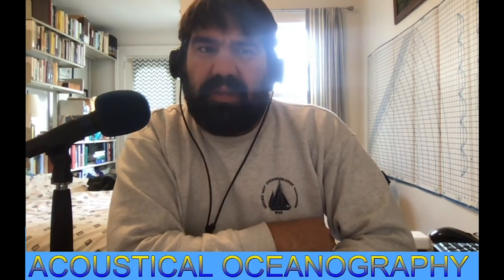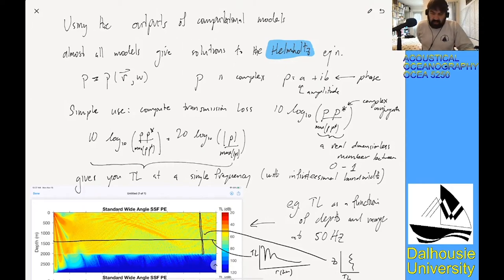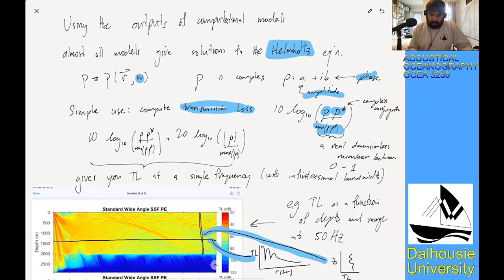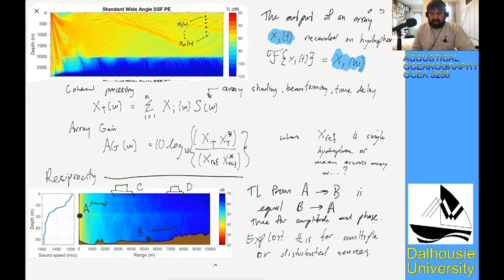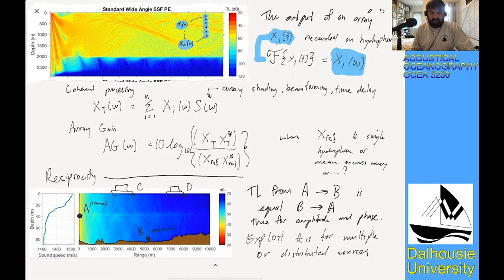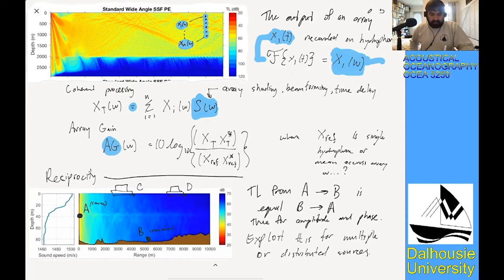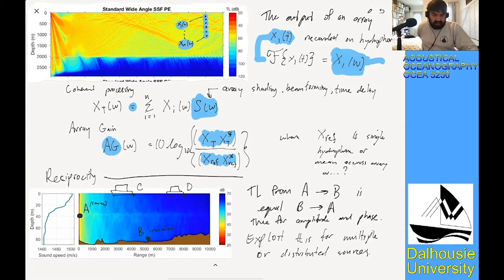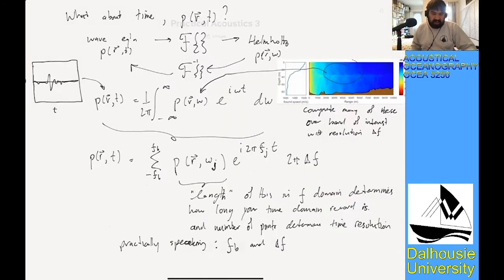Practical Acoustics 3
A casual look at what to do with model outputs: transmission loss, coherent array processing & array gain modelling, and computing modelled pressure time series.  Part of the Acoustical Oceanography course presented by David Barclay at Dalhousie University.